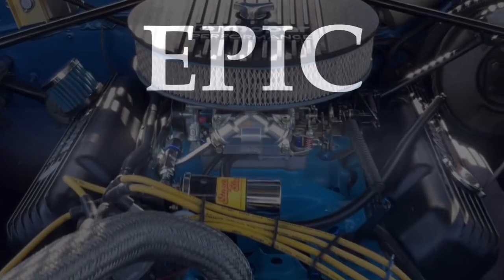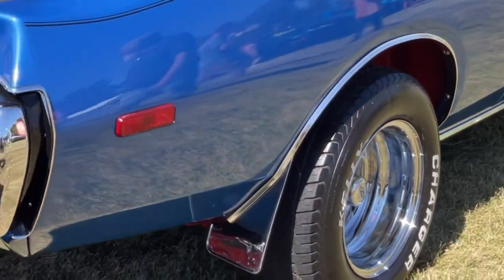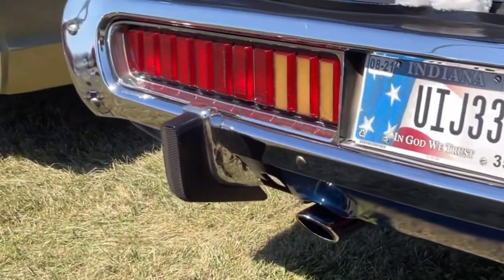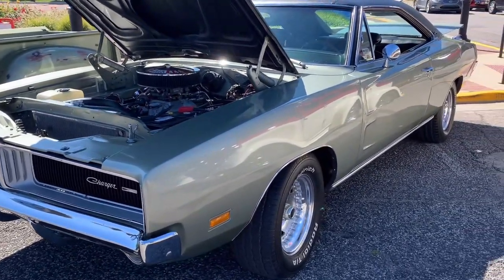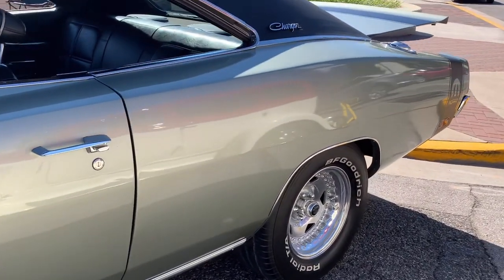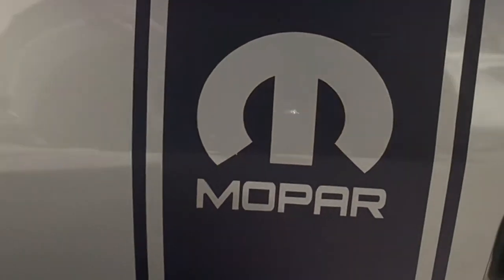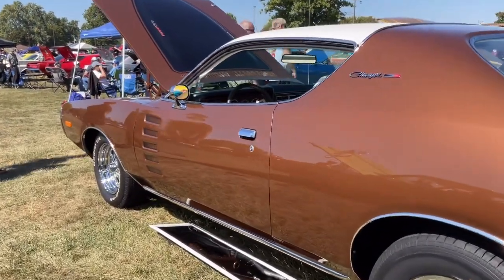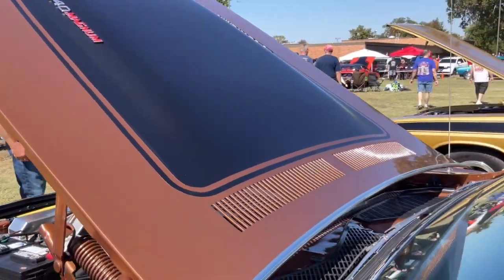69 DODGE CHARGER or a 71 72 or 73 Viewers Choice YOU DECIDE ?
This is an Epic VS. Battle of four bbody moparmuscle cars. mopar Viewers Choice a 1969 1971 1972 or a 1973 Dodge Charger. There is the coveted 69 Charger, a RARE 71 Superbee Charger, a 72 440 Rallye Charger, and a one owner 73 Dodge Charger with a HP 400.